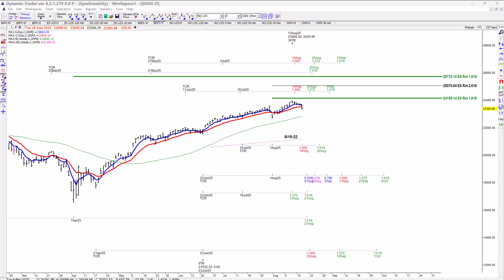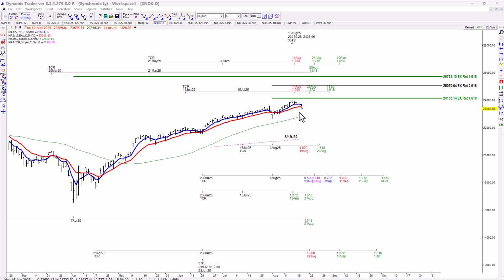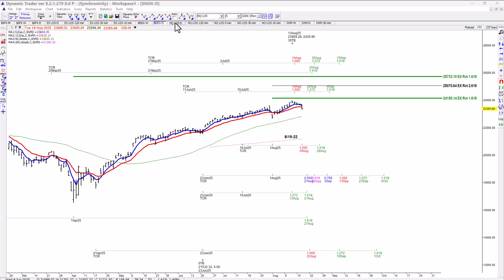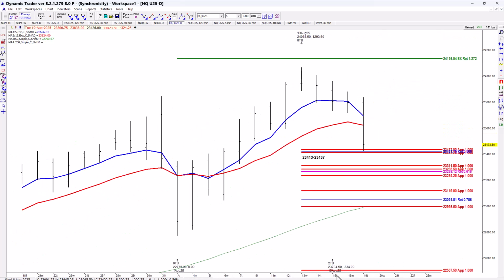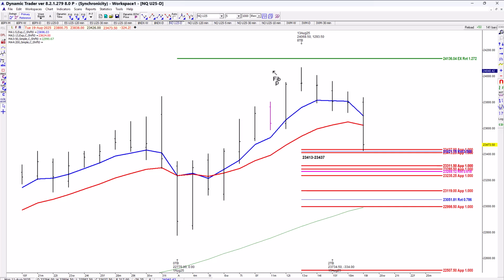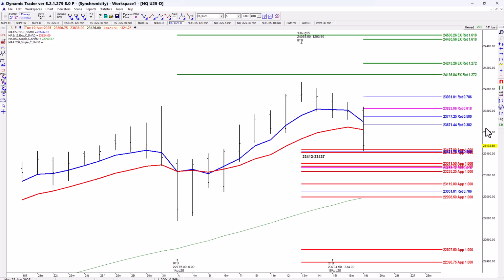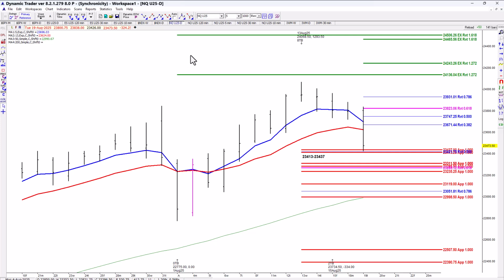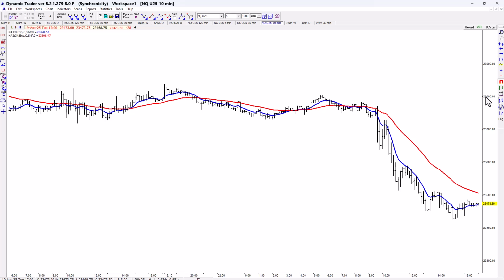Nasdaq Update 8202025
In today's video we are going to go over some Nasdaq parameters using Fibonacci Timing and Price Analysis. Let's talk about what we need to see before we get excited about the buy side again.